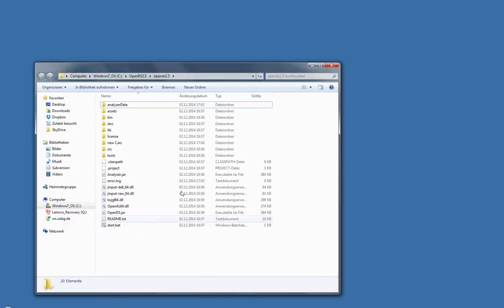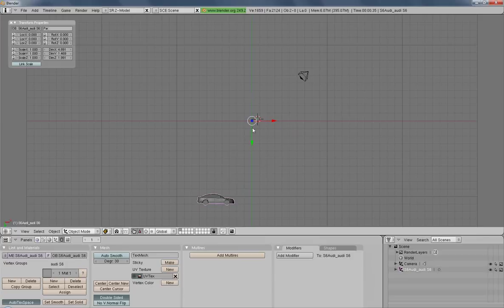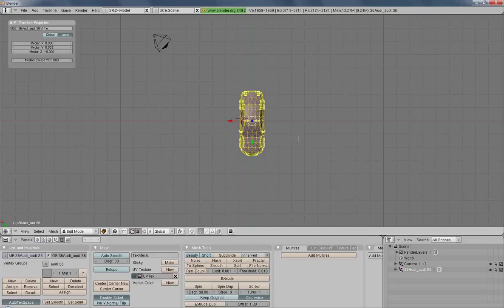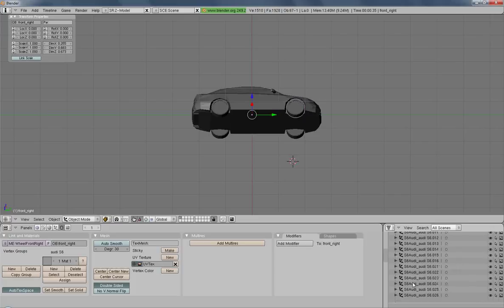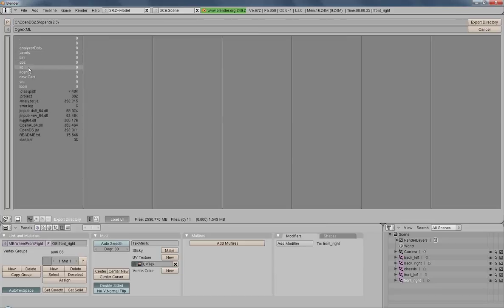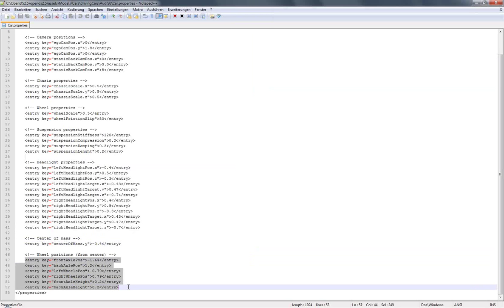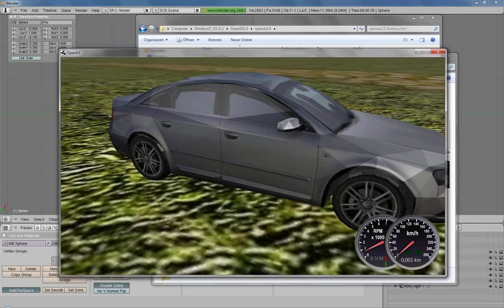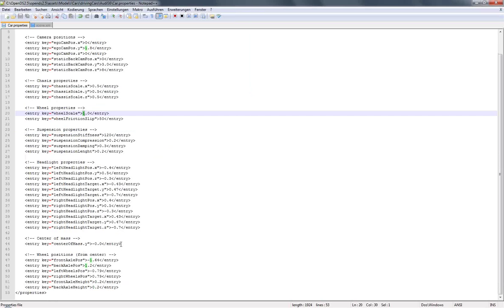Create your own driving cars